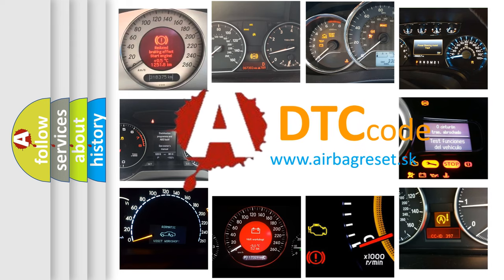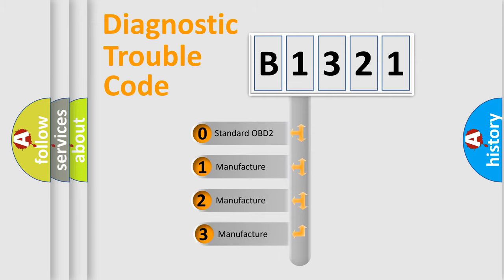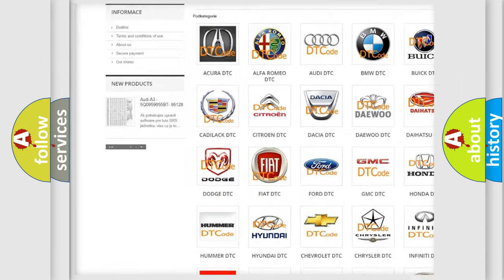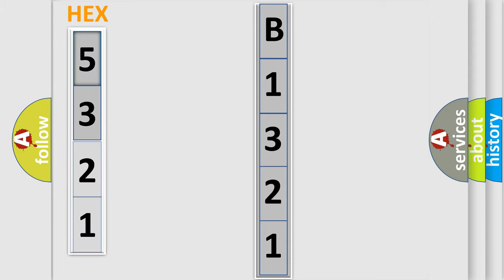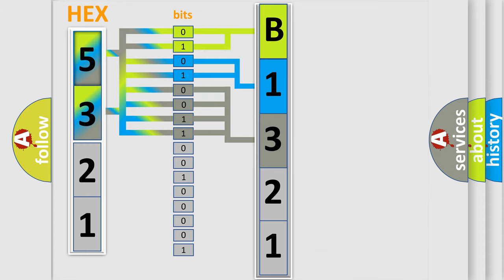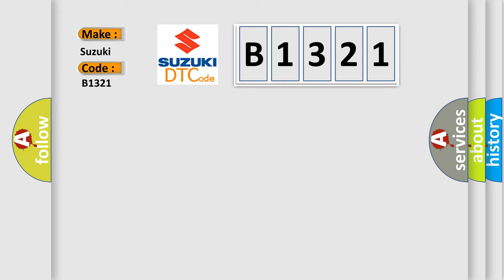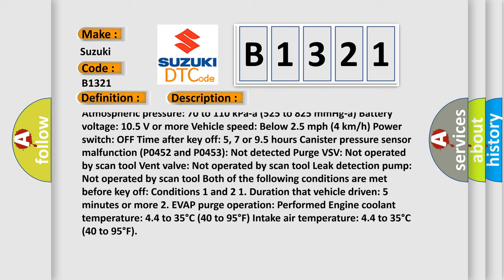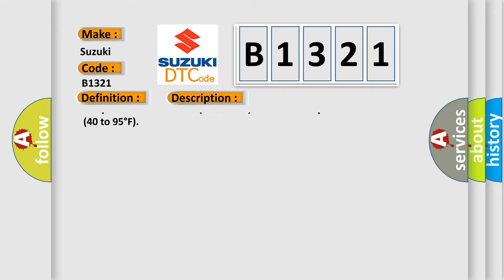DTC Suzuki B1321 Short Explanation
Contents:
0:21 Basic DTC analysis according to OBD2 protocol standard.
1:48 Insight into programming
2:58 A diagnostically understandable description of the Diagnostic Trouble Code
3:05 Basic error definition

Make:
Suzuki
Code:
B1321
Definition:
Evaporative Emission System Leak Detection Pump Control Circuit Low
Description:
Monitor runs whenever following DTCs are not present: None Atmospheric pressure: 70 to 110 kPa-a (525 to 825 mmHg-a) Battery voltage: 10.5 V or more Vehicle speed: Below 2.5 mph (4 km or h) Power switch: OFF Time after key off: 5, 7 or 9.5 hours Canister pressure sensor malfunction (P0452 and P0453): Not detected Purge VSV: Not operated by scan tool Vent valve: Not operated by scan tool Leak detection pump: Not operated by scan tool Both of the following conditions are met before key off: Conditions 1 and 2 1. Duration that vehicle driven: 5 minutes or more 2. EVAP purge operation: Performed Engine coolant temperature: 4.4 to 35°C (40 to 95°F) Intake air temperature: 4.4 to 35°C (40 to 95°F)
Cause:
 Canister pump module Connector or wire harness (canister pump module - hybrid vehicle control ECU) Hybrid vehicle control ECU